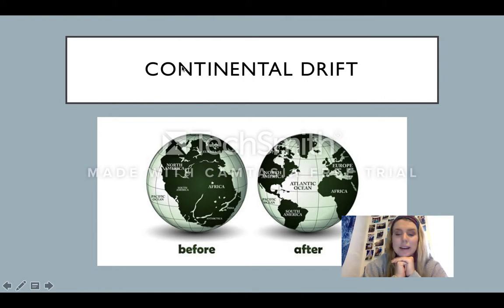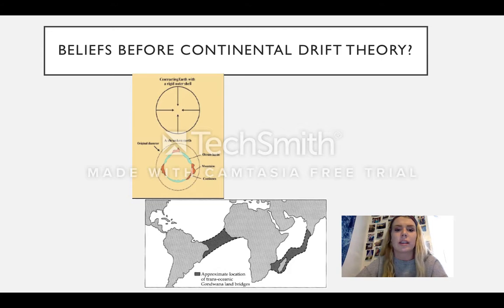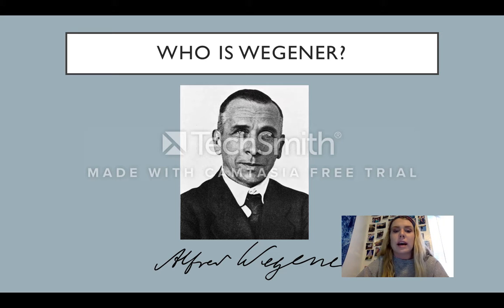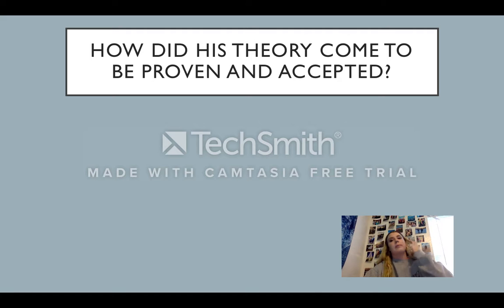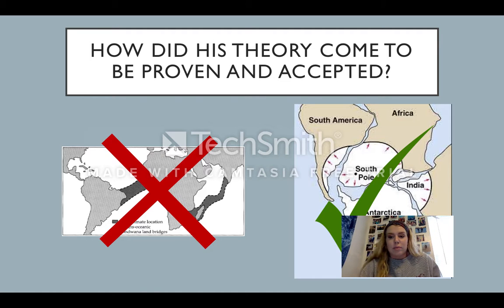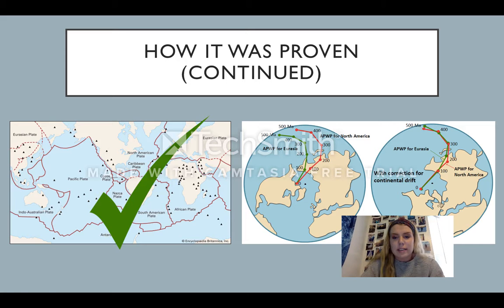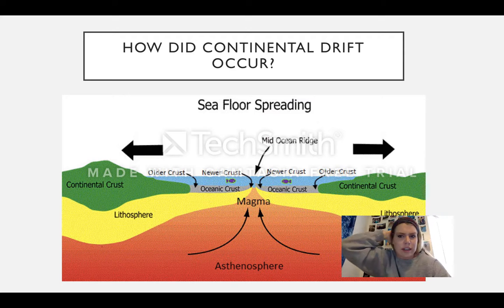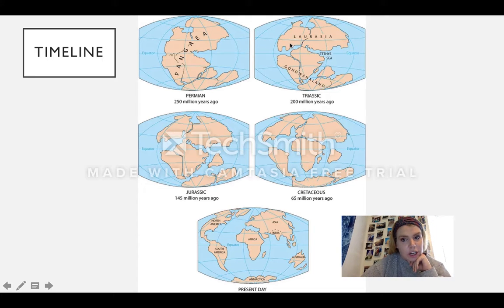continental drift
Table of Contents:

00:01 - Continental drift
00:17 - Beliefs before continental drift theory?
02:38 - Who is wegener?
03:44 - how did wegener come to his theory?
05:14 - How did his theory come to be proven and accepted?
07:28 - How it was proven (continued)
09:49 - How did continental drift occur?
11:04 - Timeline of events
11:17 - Timeline
12:24 - summary